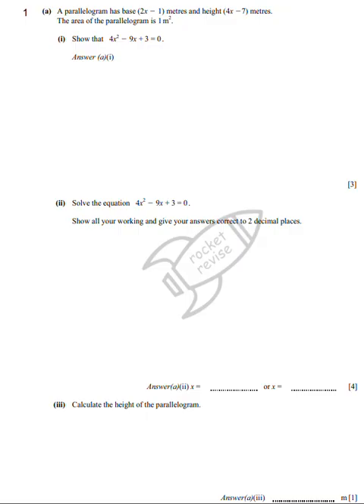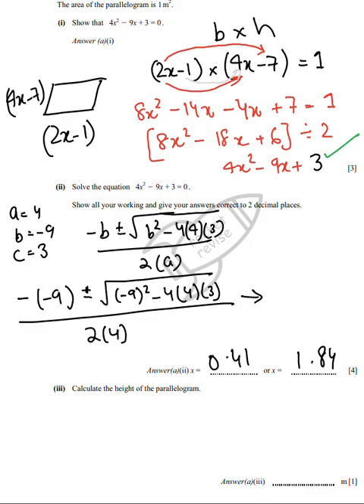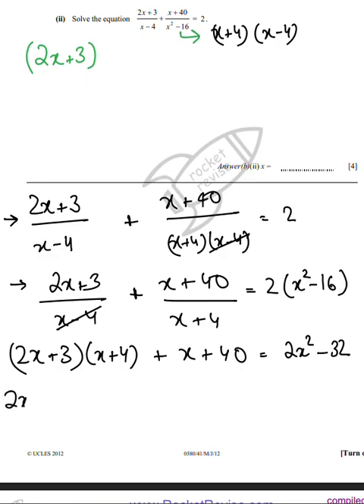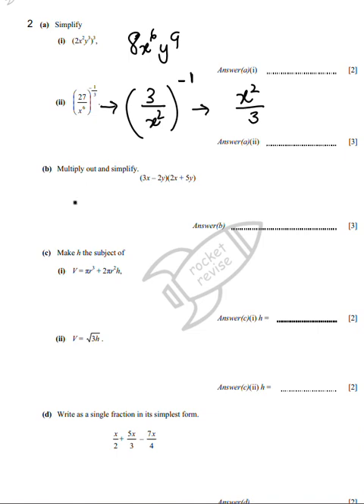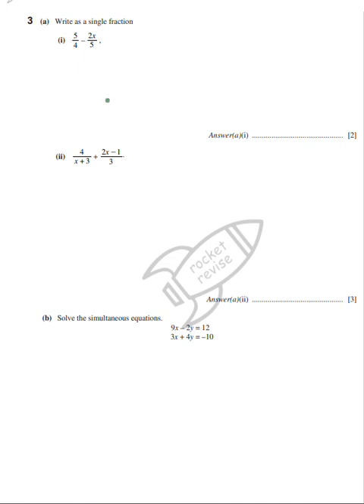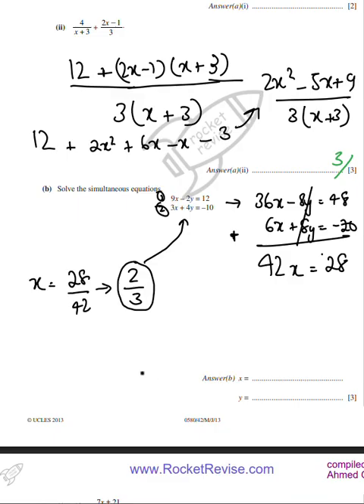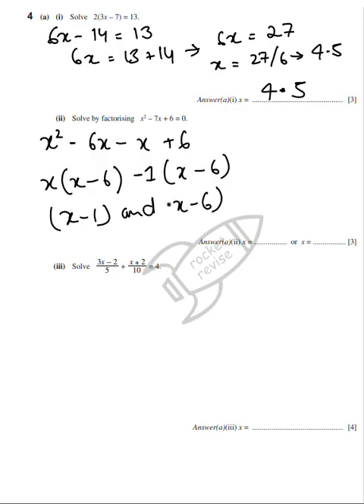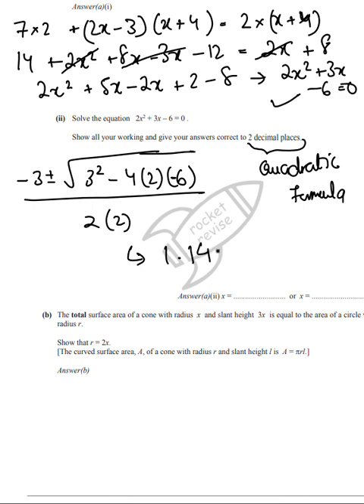0580/4024 - Algebra: Topical Past Paper Questions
IGCSE Mathematics | Past Paper Practice – Algebra (Complete Revision)

In this video, we go through Cambridge IGCSE Mathematics past paper questions from the Algebra chapter step-by-step! 💪

You’ll learn how to:
✅ Simplify algebraic expressions with confidence
✅ Factorize and expand brackets correctly
✅ Solve linear and quadratic equations
✅ Make the subject of a formula
✅ Work with indices, functions, and simultaneous equations
✅ Apply algebra concepts to real exam-style questions

Each question is solved clearly and systematically, helping you understand why each step works — not just how to get the answer. Perfect for last-minute revision or strengthening your exam techniques.

📌 Perfect for:

IGCSE / O Level Mathematics students

Anyone revising for Cambridge exams

Students aiming to improve algebra accuracy and speed